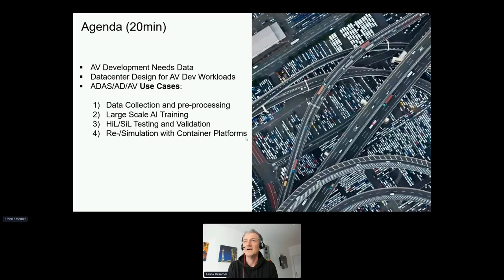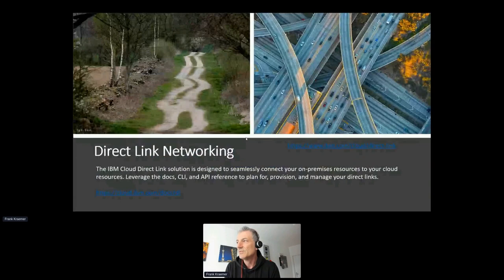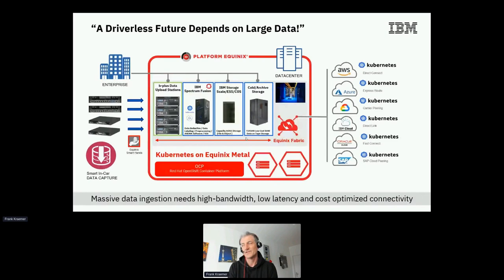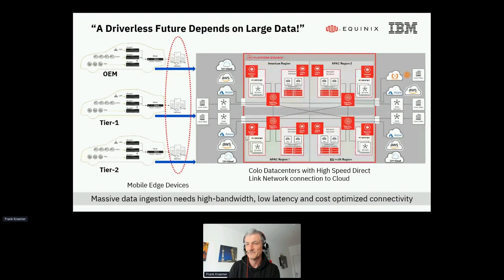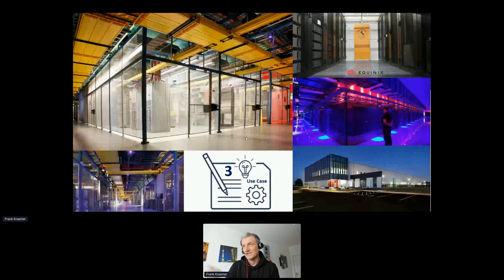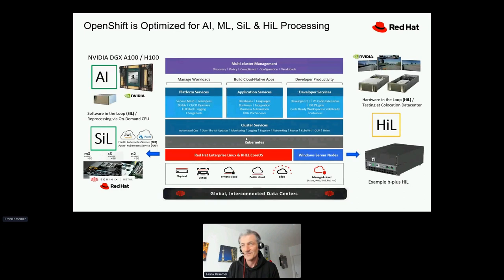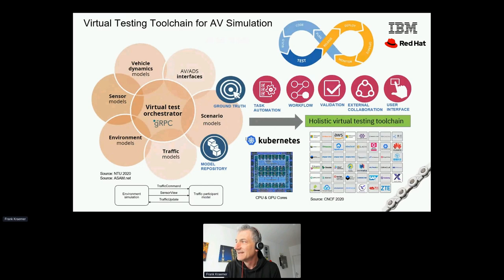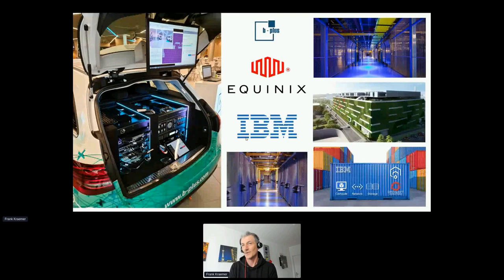Development and Testing Autonomous Vehicles at Scale - Frank Kraemer (IBM) OpenShift Commons 2022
Development and Testing Autonomous Vehicles at Scale - Frank Kraemer (IBM)
OpenShift Commons Gathering on Automotive